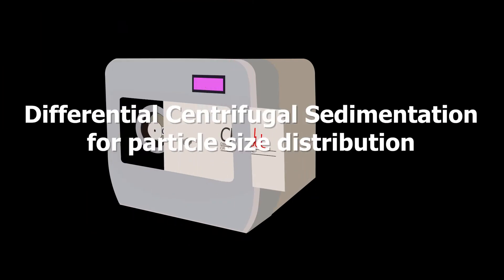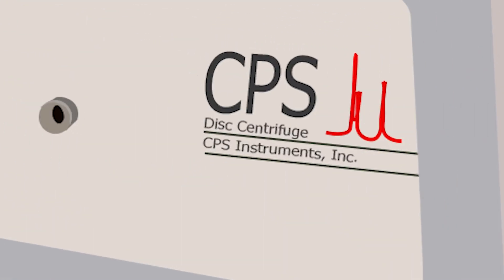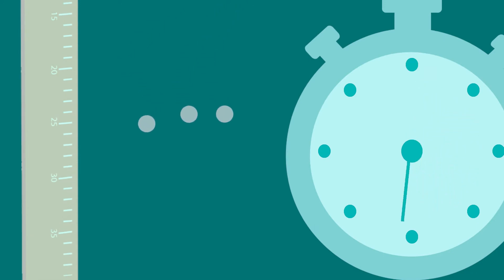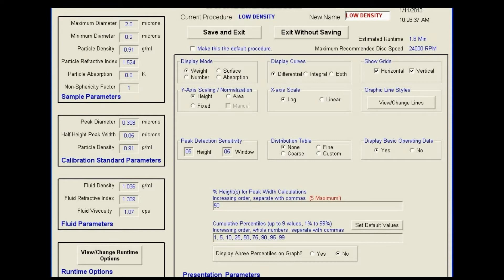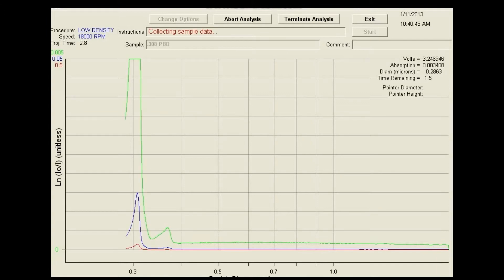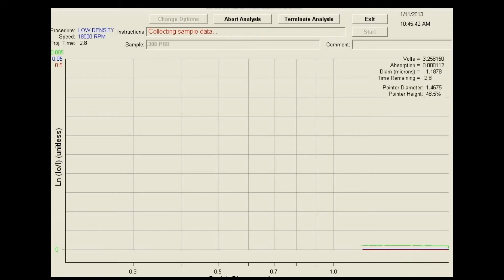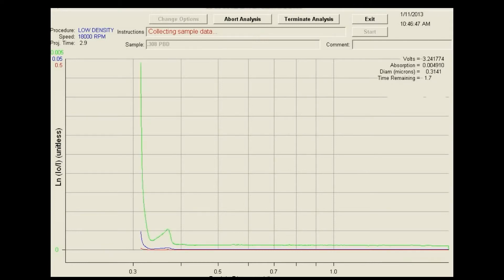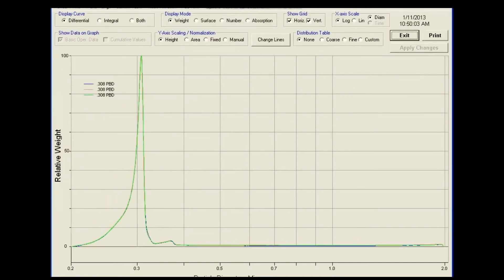Differential Centrifugal Sedimentation with the CPS Disc Centrifuge Hi-Res Particle Size Analyser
The CPS DC24000 UHR is an ultra high resolution particle size analyser with unparalleled resolution accuracy, even when measuring nanoparticles less than 100nm. With clean separation of narrow peaks that differ in size by as little as 2%, the CPS DC24000 UHR uses Differential Centrifugal Sedimentation (DCS) to accurately size, detect and measure small changes in particle size.